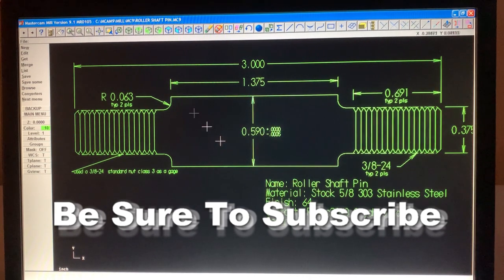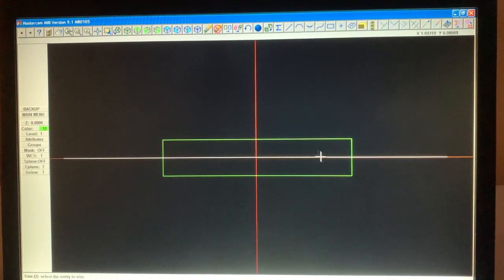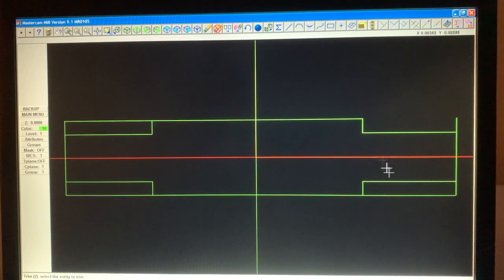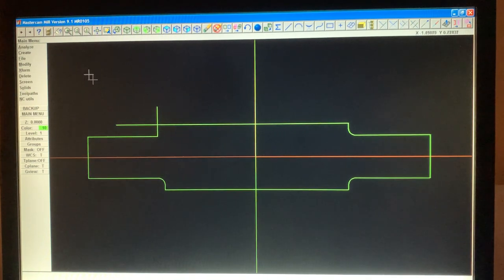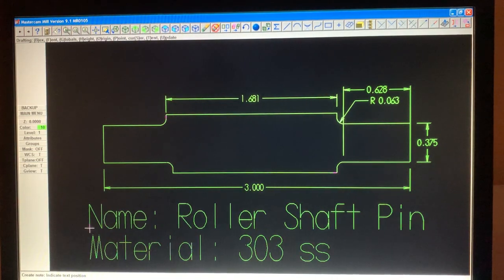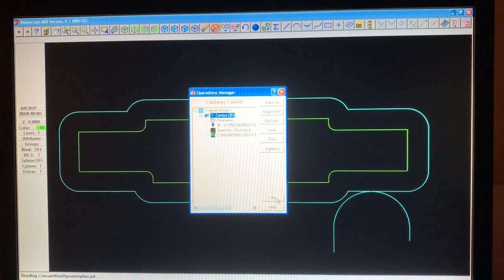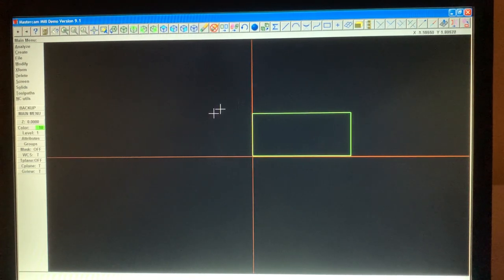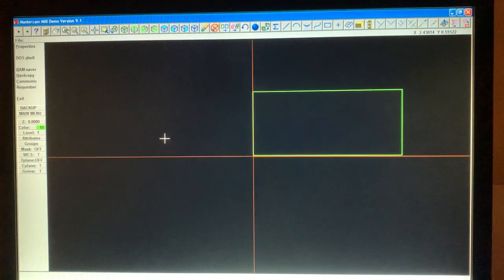Learning How To use Cad Cam Mastercam v9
This is a learning video showing you how to draw blueprints using Mastercam V9. This video will show you step by steps all the keystrokes you will need to know to make your very own blueprints. If we can get enough people interested in this type of lesson. I might be able to get you your own version of Mastercam v9. With this version you can follow along step-by-step learning each and every time making your skill better each time you watch. Help make the channel grow and get your own version of Mastercam and start your very own new career. Everything starts with the first step, so help us help you in your new income career.